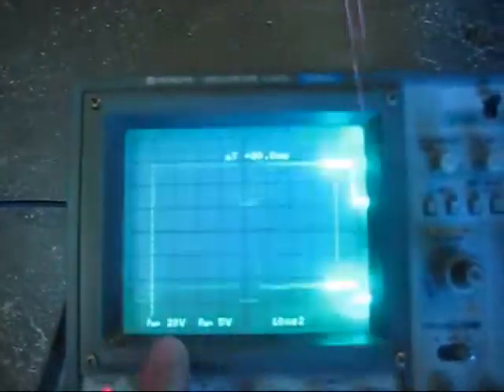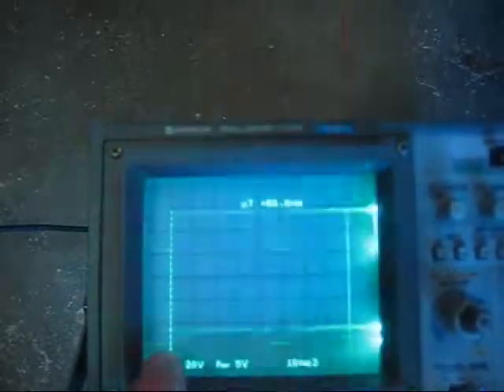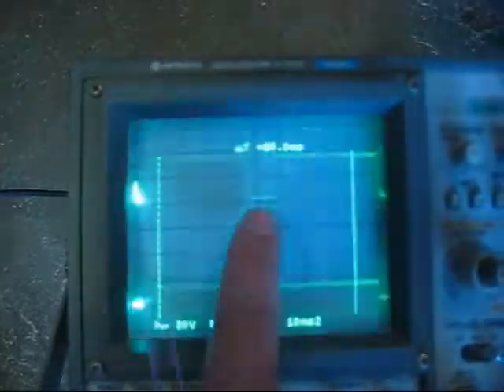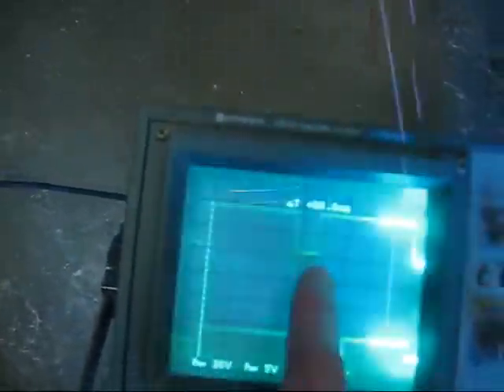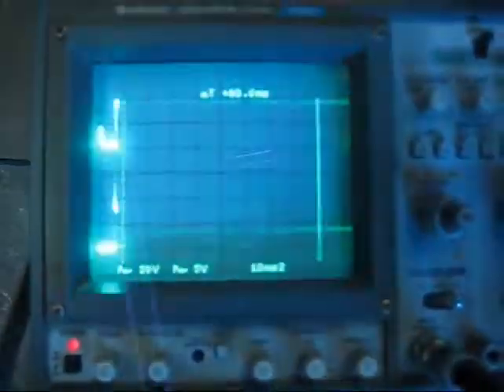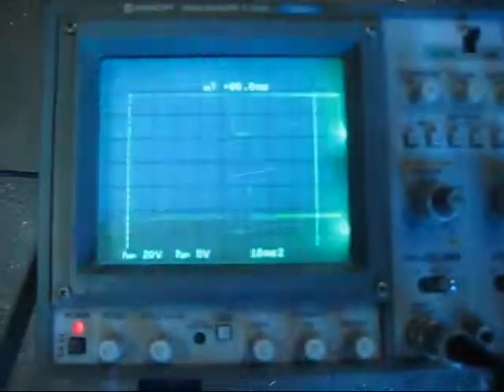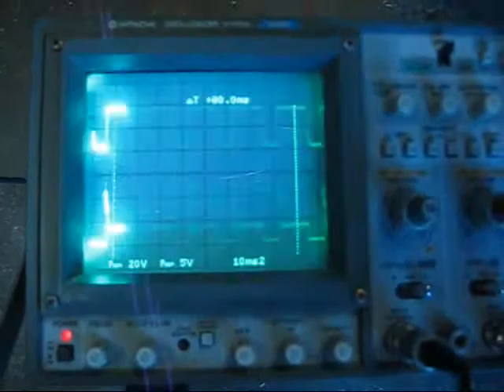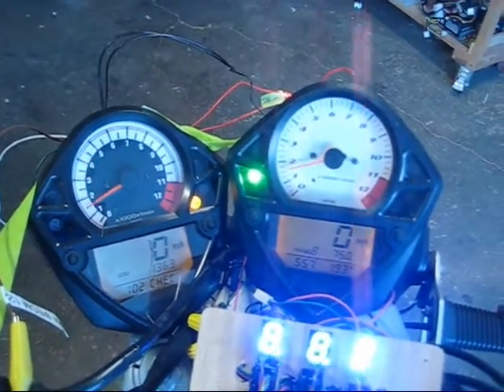Tach Translation Video